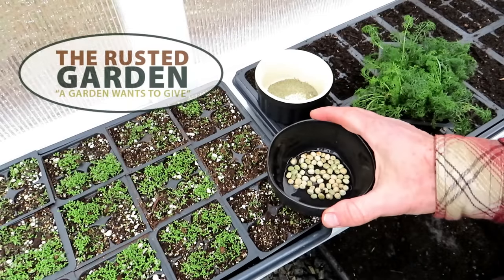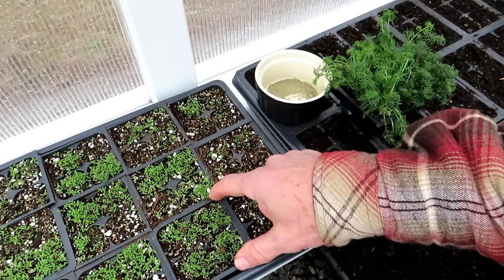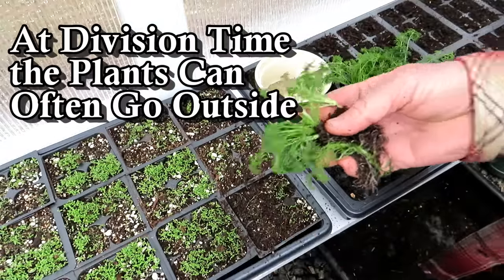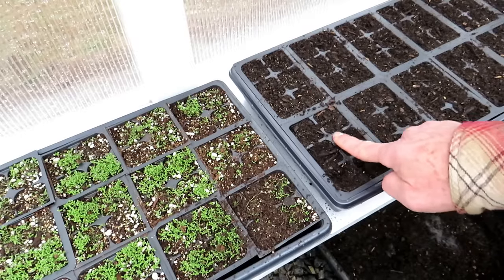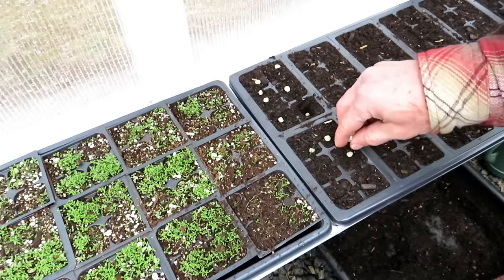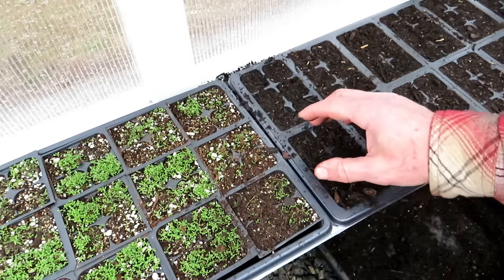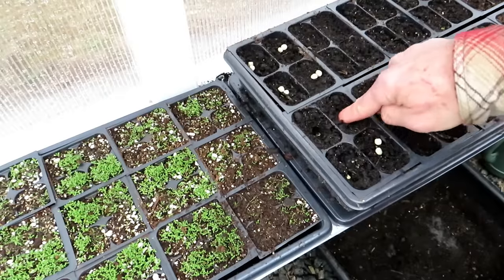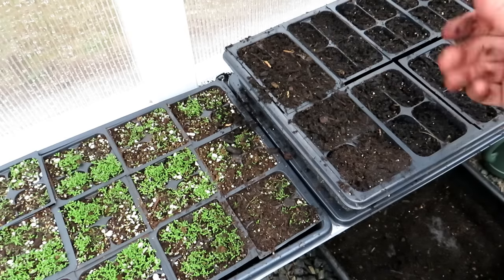How to Start Peas & Chamomile in a Greenhouse: They Can Handle Brief Freezing Temperatures at Night!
Chamomile and Peas are some of the first seeds you can start in an unheated greenhouse. When days are rarely freezing, but nights can bring freezing temperatures at times, that is a great time to seed start you peas and chamomile.